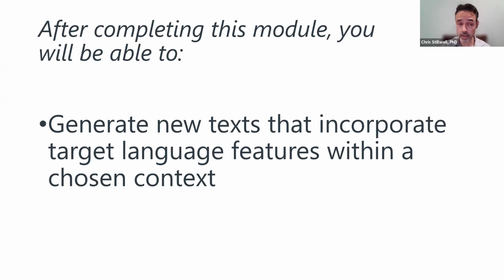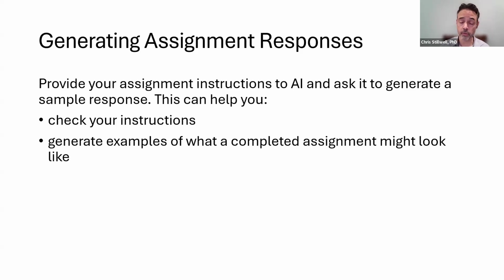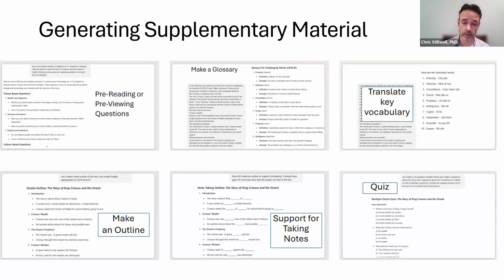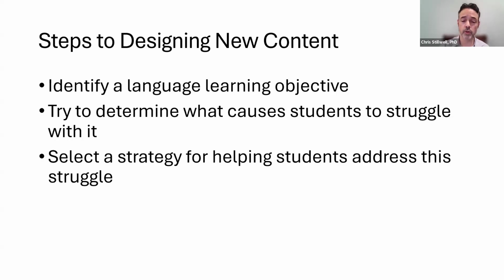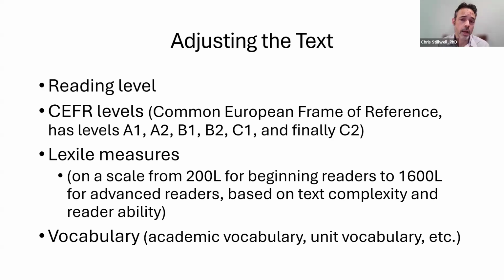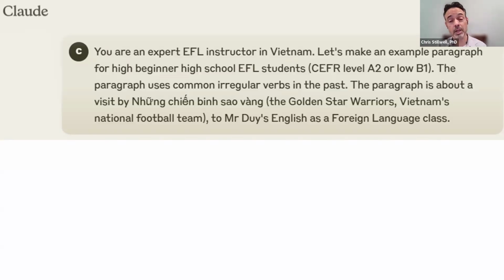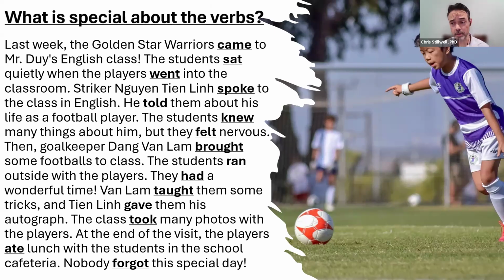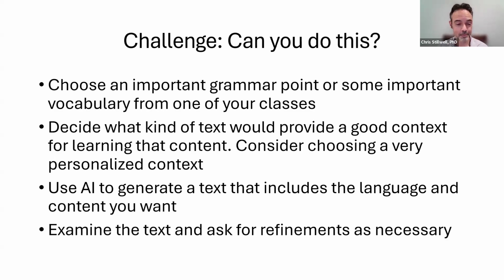Module 3 Learn 2 AI Original Materials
EFL teachers can use AI to create original materials that are tailored to students' needs and interests.